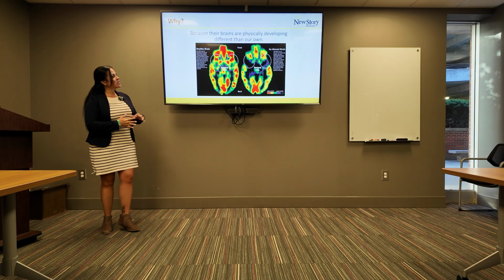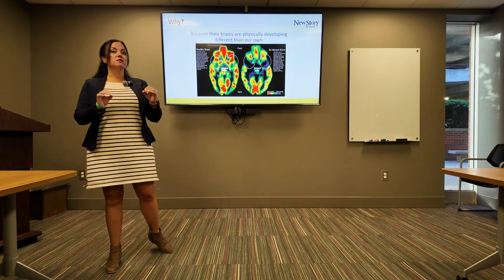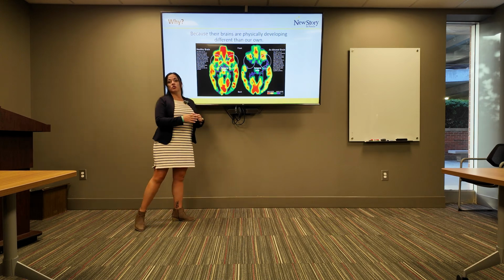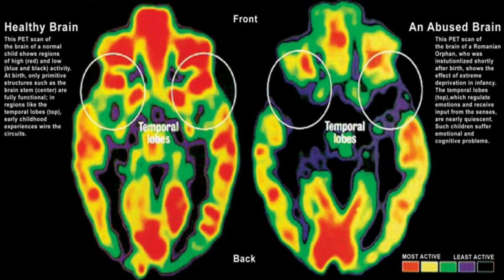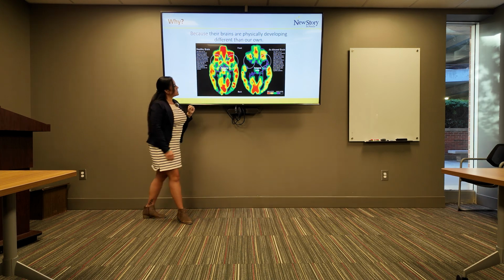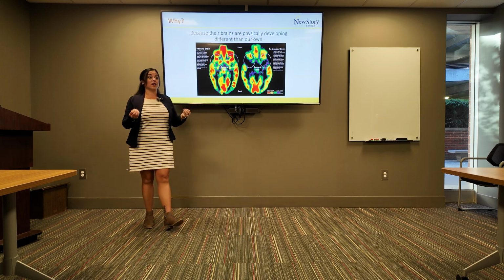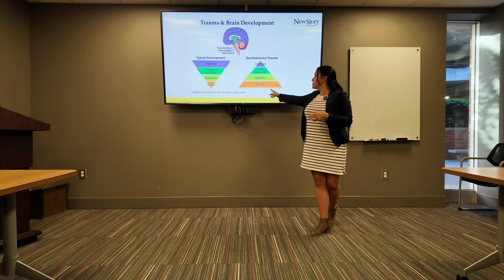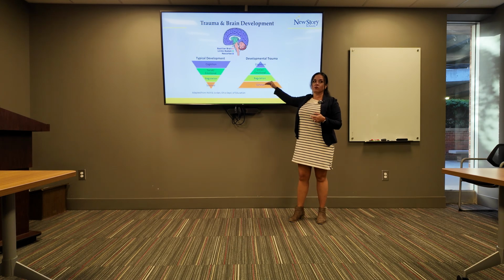At a Glance: Trauma-Informed Care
Part of our professional development program piloted in Ohio, here's a glimpse into what the Trauma-Informed Care session might look like in action.